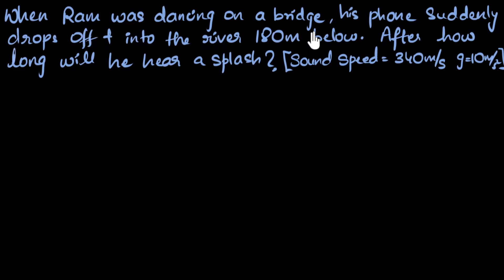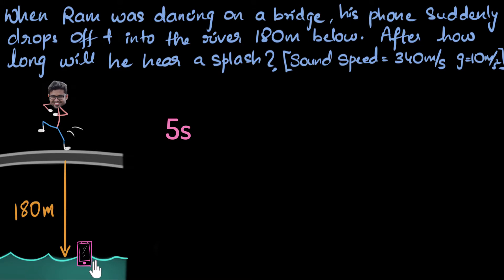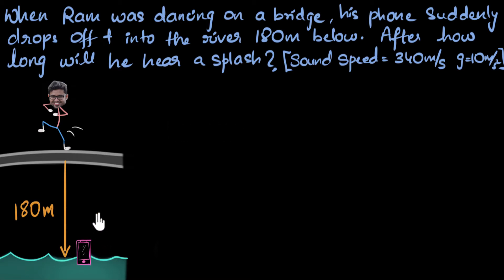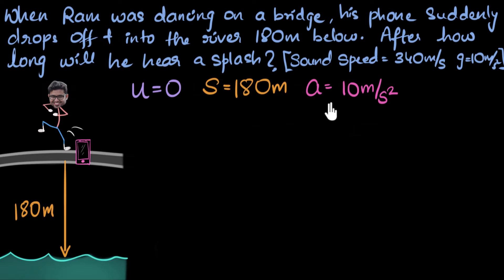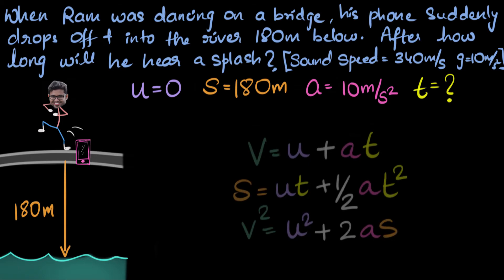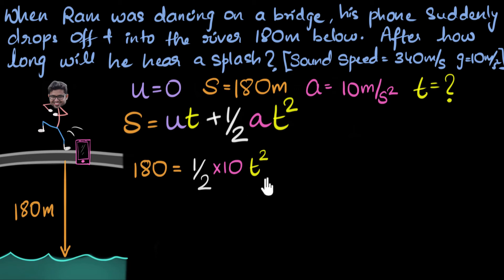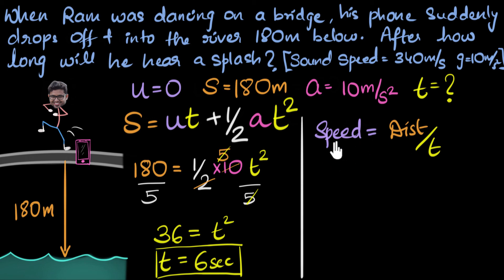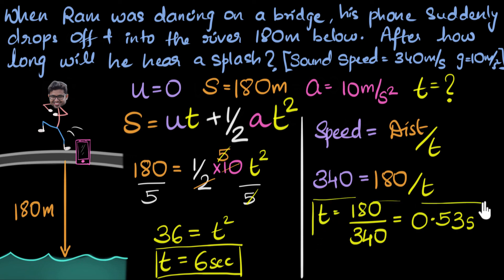Speed of sound - Solved example (time of splash) | Physics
How long does it take to hear the splash of a dropped phone, from a bridge, 180 meters high?